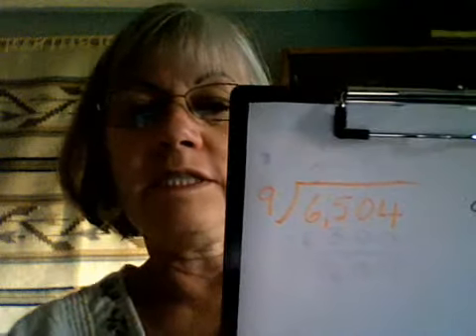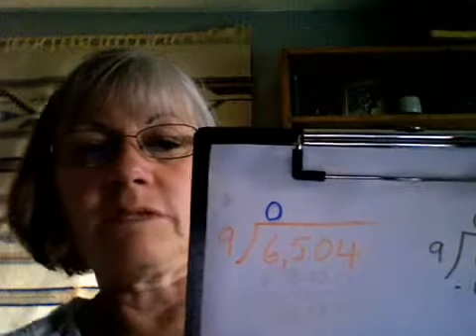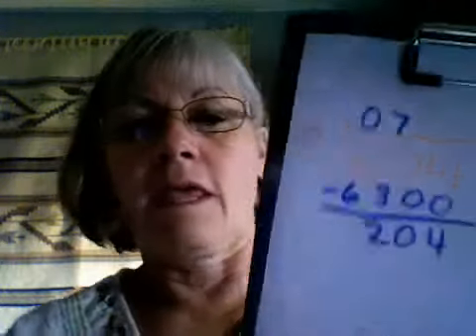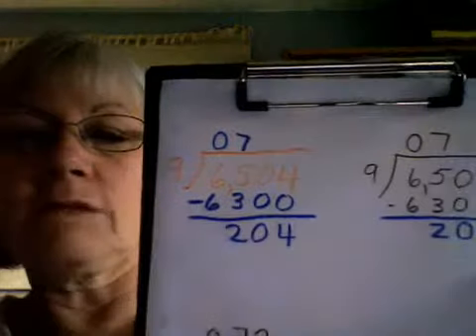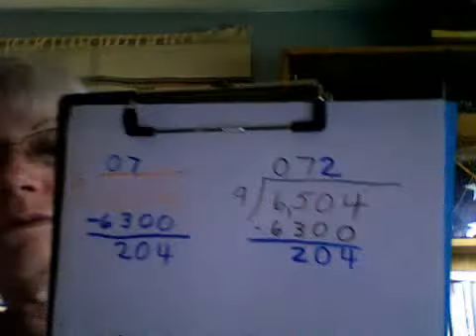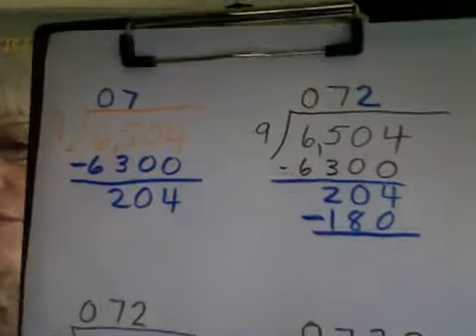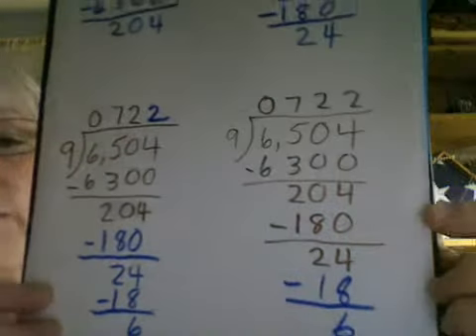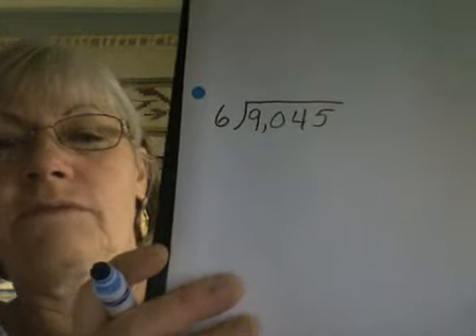Review Long Division